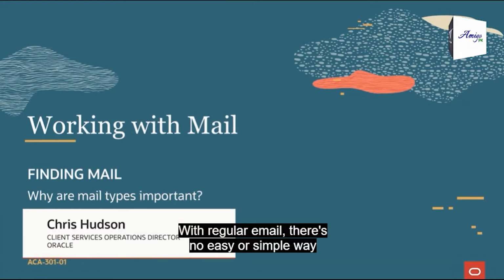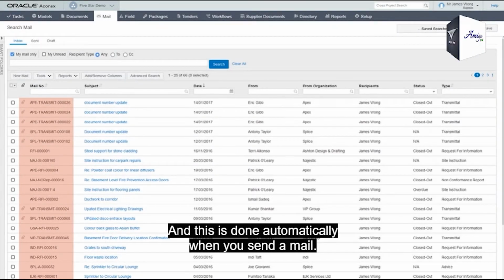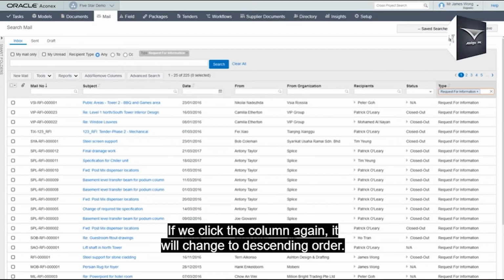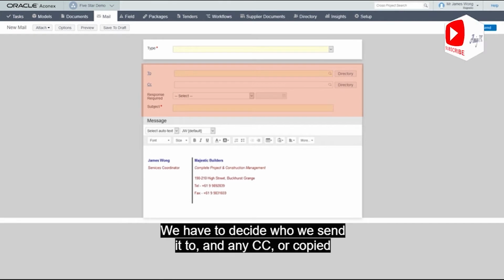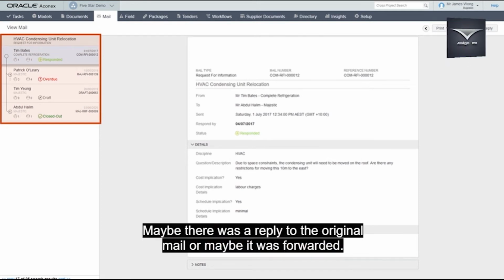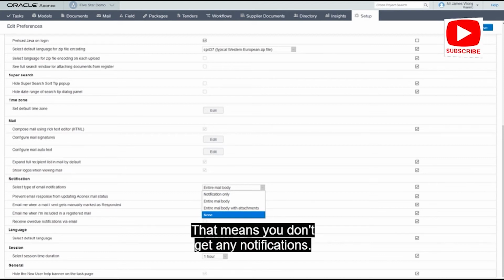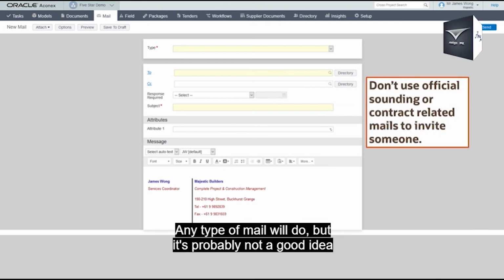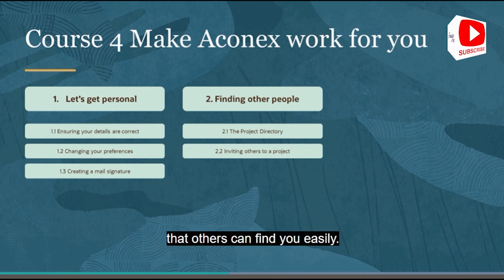Aconex Working with Mail & Make Aconex work for you | Document Control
Document Control 3/3
Aconex Working with Mail & Make Aconex work for you